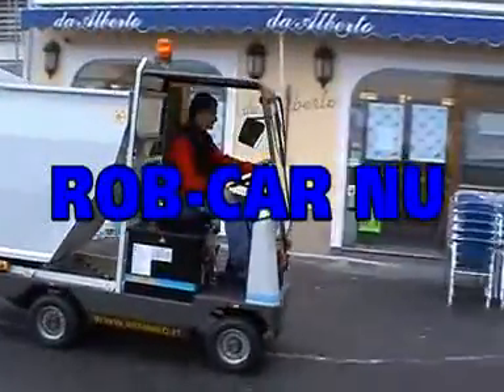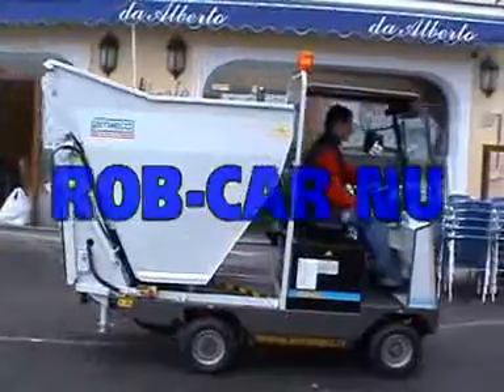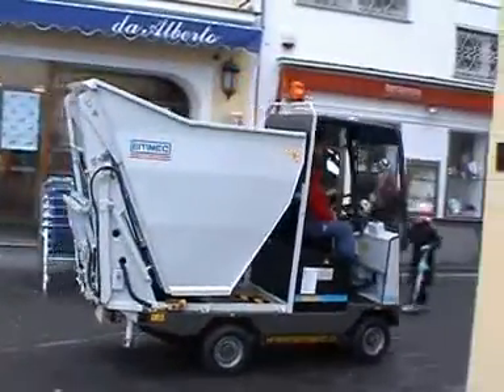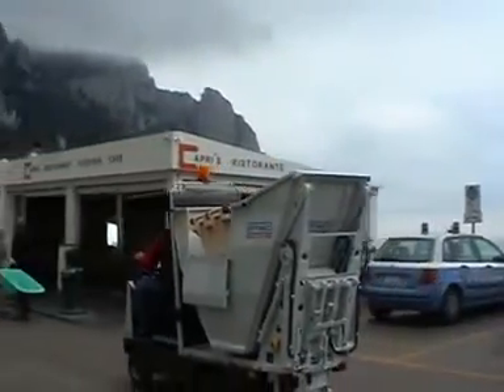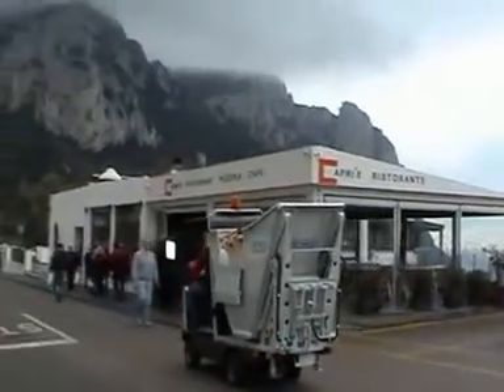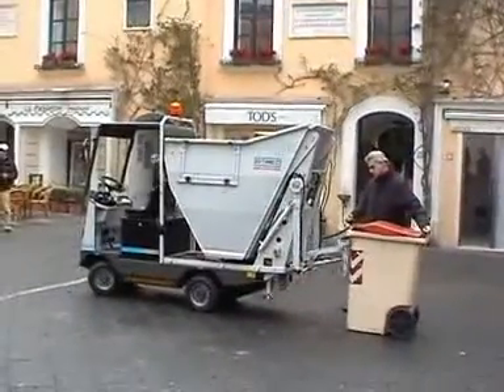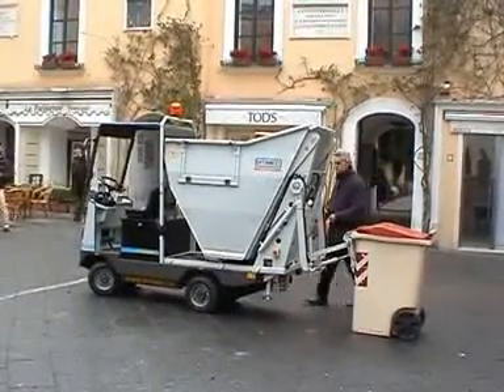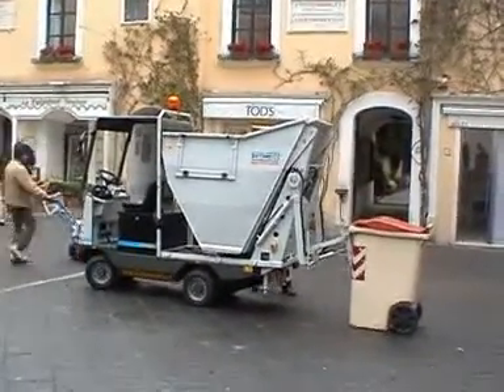Electric vehicle road certified for Waste collection ROB CAR RP05 NU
This vehicle was designed from the ground up for urban waste collection. It can auto load full mobile containers, transport the load up or down 30% grades, and tip the hopper into larger trucks or dumps.

The reduced dimensions (a mere 880m/m less than 35- wide) and the ability to maneuver in very tight spaces make this vehicle unique in the service sector for historical town centers.

The dump hopper is activated by a hydraulic system, controlled by a programmed circuit board. Hydraulic stabilizers are automatically deployed by sensors in order to guarantee safe dumping of the hopper. The optional Mobile Container Load System can greatly improve differentiated waste collection.